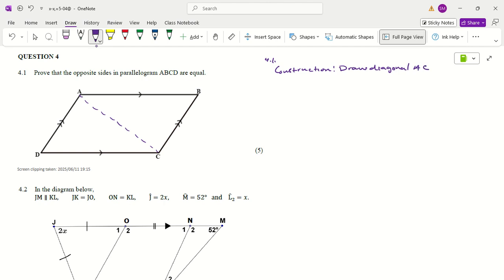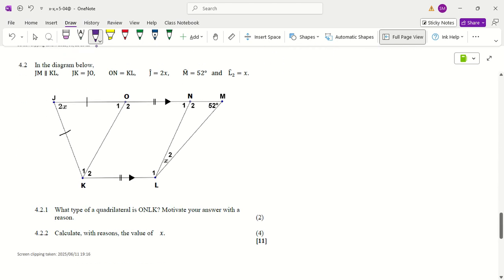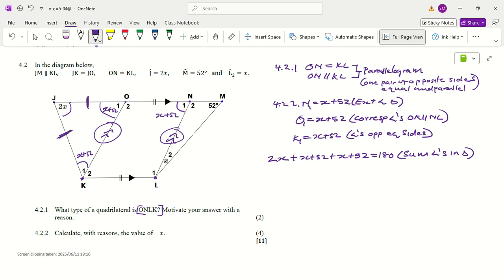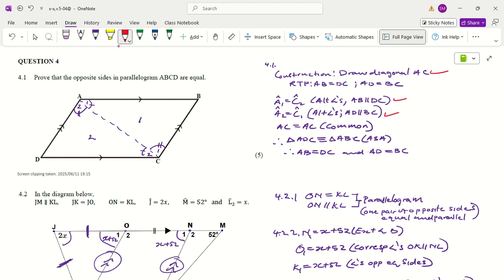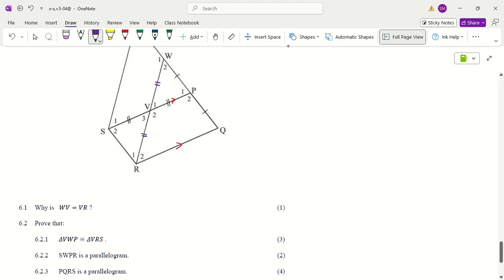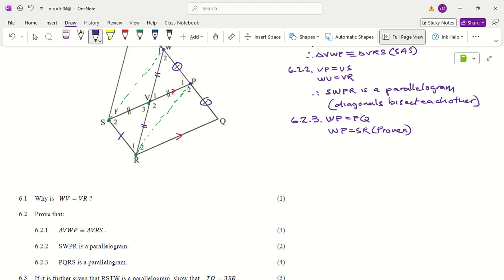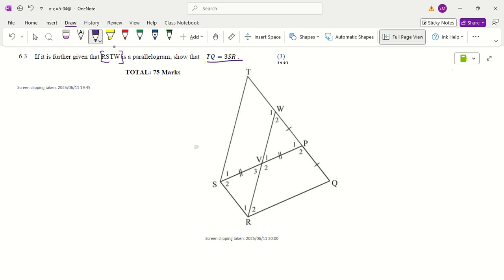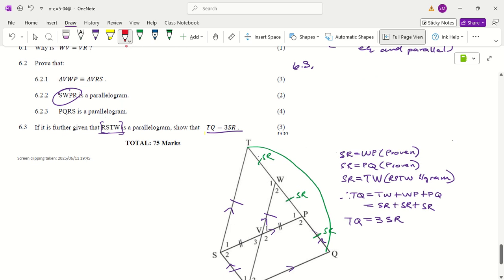Part 3 Euclidian Geometry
congruency | parallelogram | Midpoint theorem